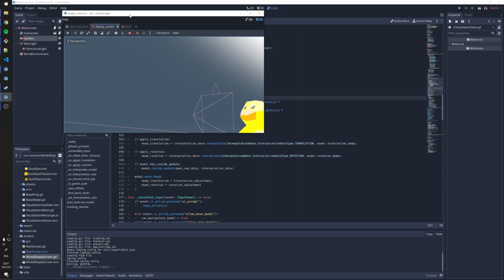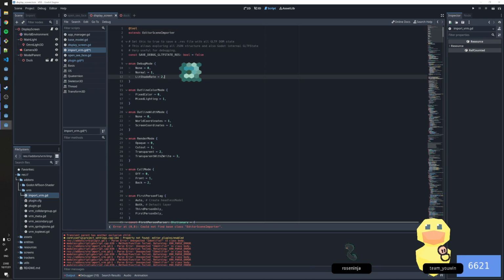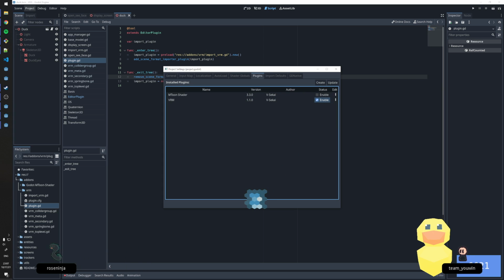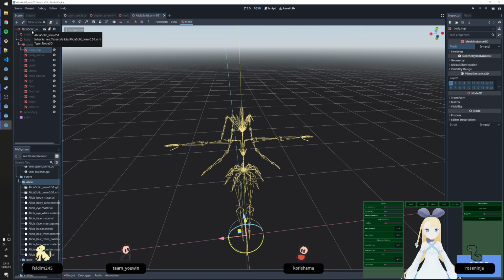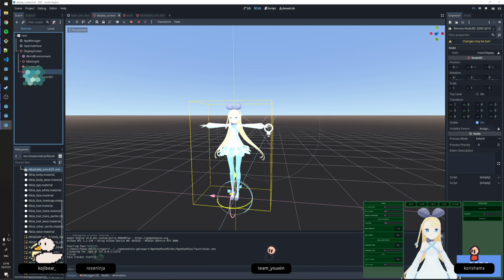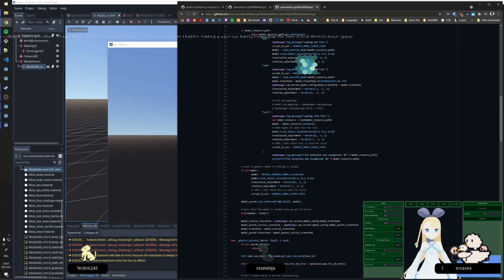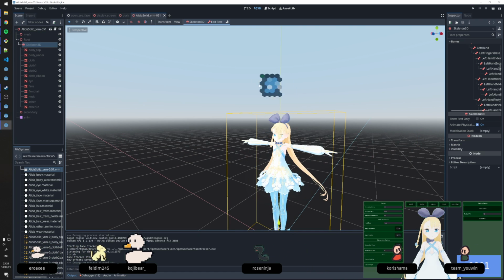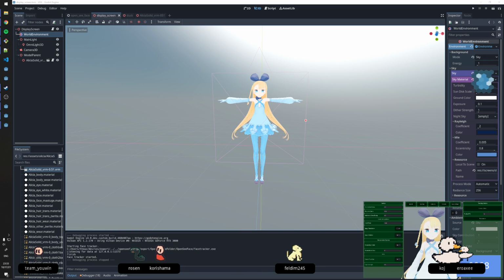Godot 4 | Updating a VTuber renderer to the latest and greatest version October 17, 2021 PART 2